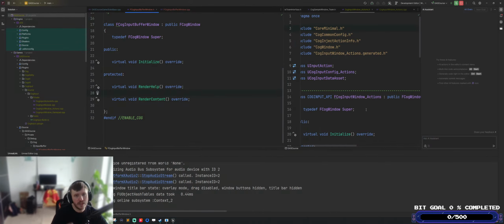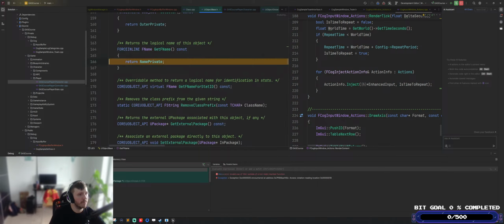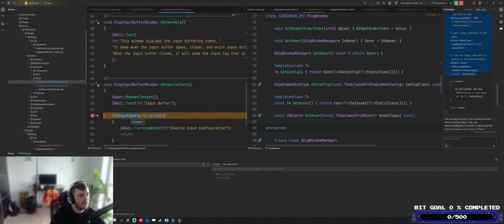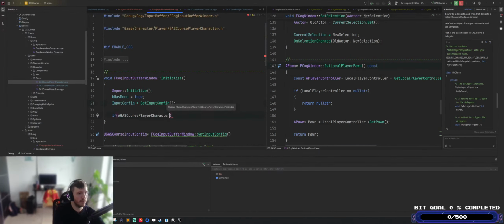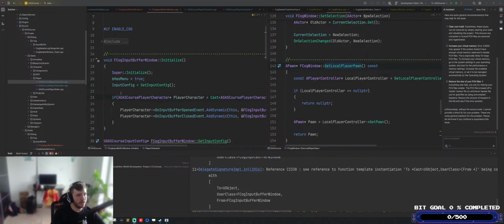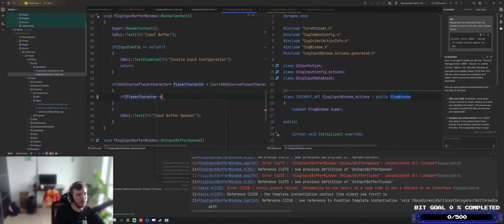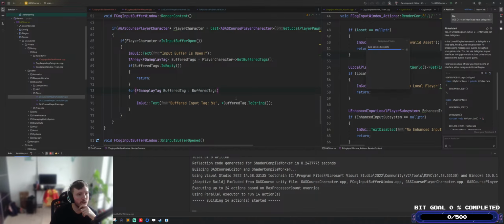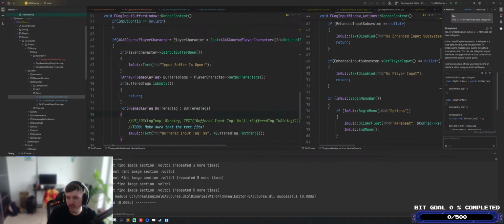Unreal Engine 5 Game Development using the Gameplay Ability System | !unrealengine !gamedev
Today we continue our project by investigating a bug with retriggerable abilities!